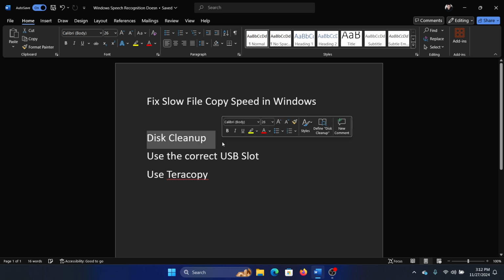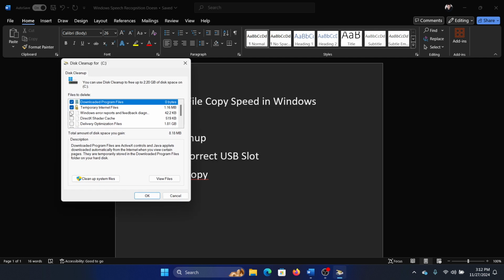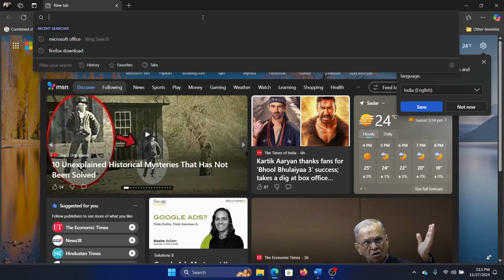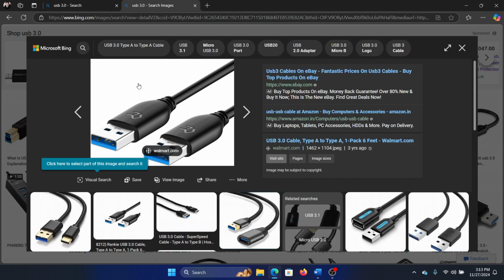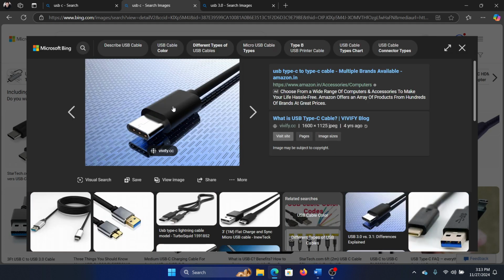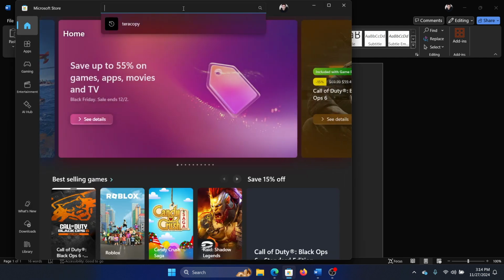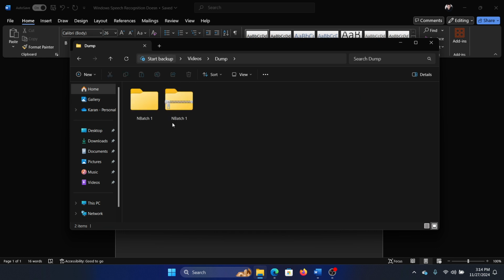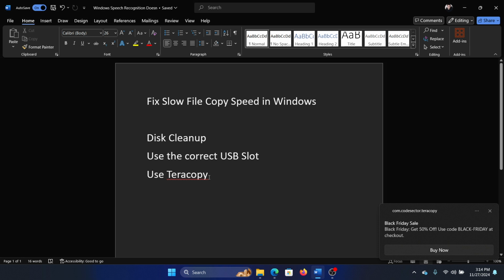How to Fix Slow File Copy Speed in Windows 11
Video Title: How to Fix Slow File Copy Speed in Windows 11

If you wish to fix Slow File Copy Speed in Windows, then please watch this video.